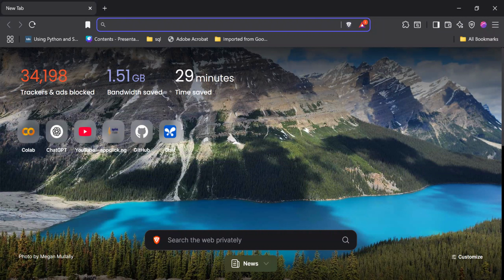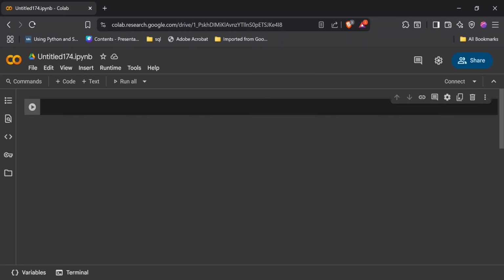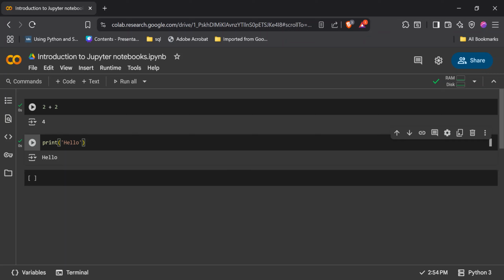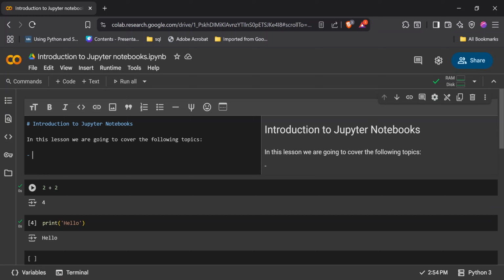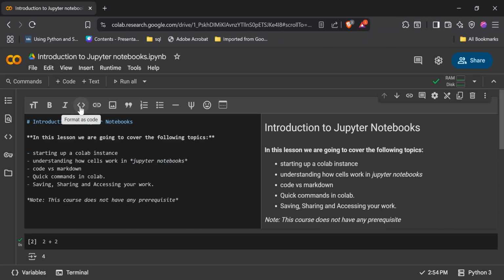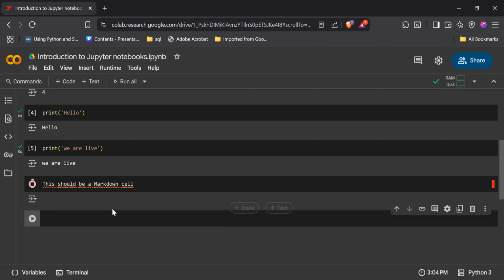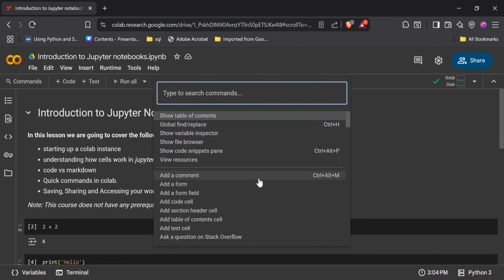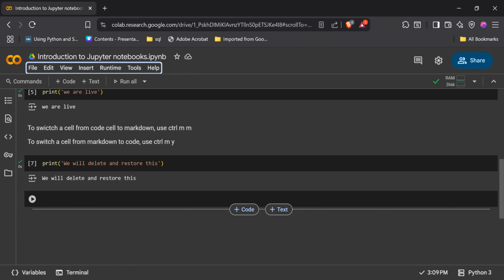Starting with Jupyter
This is the first video in the Python Fundamentals for Data Science and Analytics playlist. It covers setting up jupyter notebook with colab, navigating the interface, and running basic Python code.